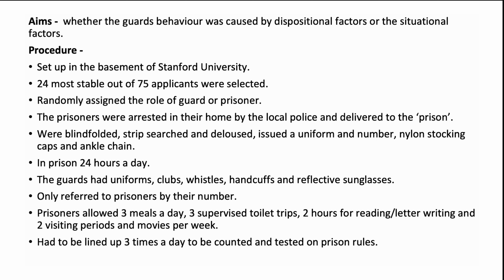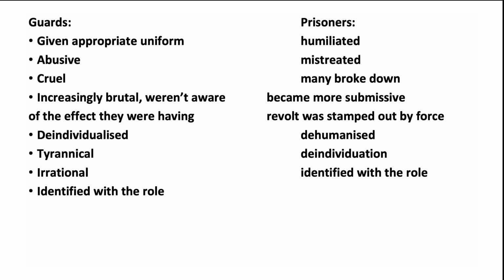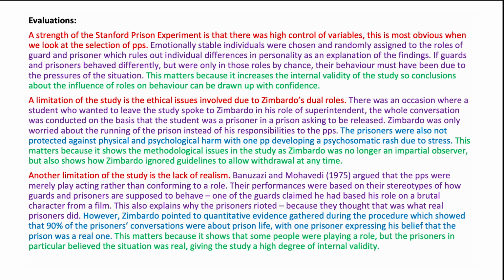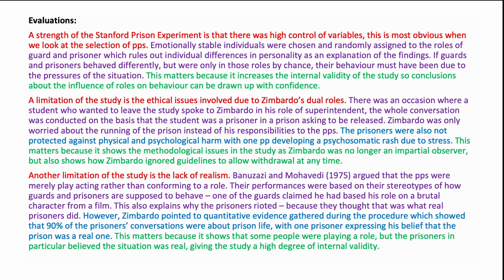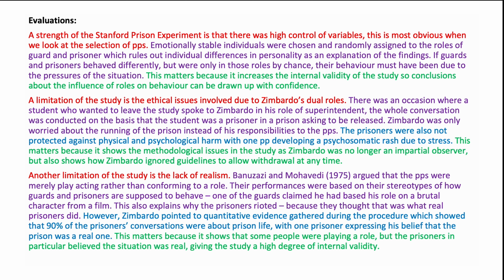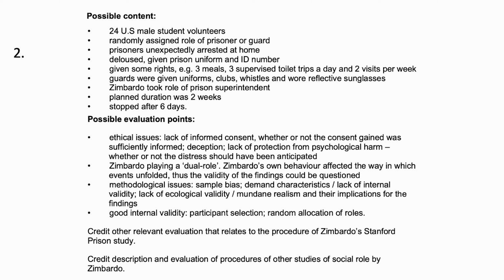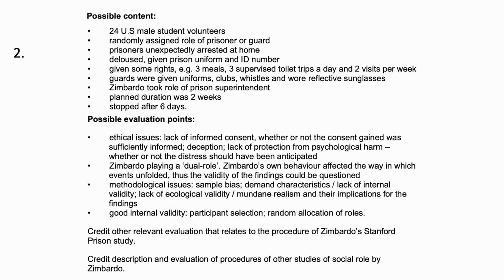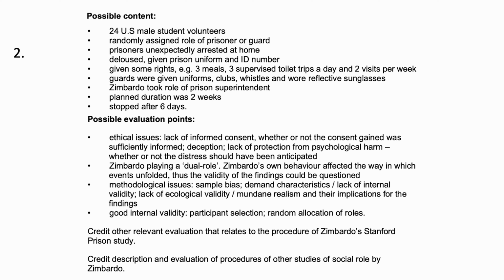Zimbado (1971) Stanford Prison Experiment | AQA A-Level Psychology (Paper 1)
In this video, we discuss Zimbado's 1971 mock prison experiment in the basement of Stanford University's psychology department including the aims, procedure, findings, conclusions, criticisms and evaluations of the study.

Timestamps:
0:39 – Overview of Zimbado (1971)
02:37 – Findings and Conclusions of Zimbardo (1971)
05:23 – Criticisms of Zimbardo (1971)
06:23 – Evaluations of Zimbardo (1971)
10:04 – Example Exam question
10:52– Mark Scheme

🌳 We plant a tree for EVERY 10,000 views!
For every 10,000 views that this channel gets, we plant a tree somewhere in the world. By watching our videos, not only are you helping your studies, you're also helping to fight climate change :)

By doing this you'll help our channel to continue making videos, and you'll never miss an episode as we continue to cover various other topics for free.